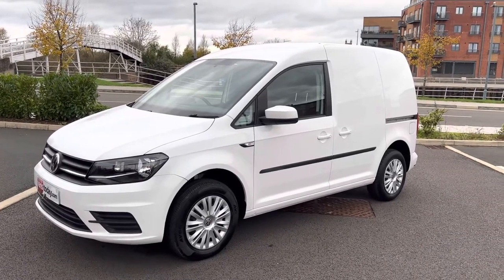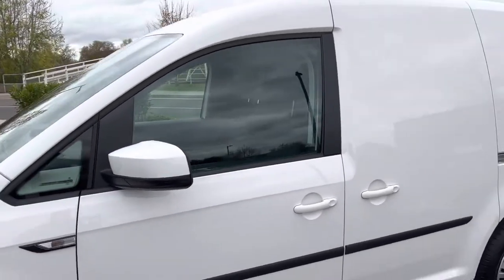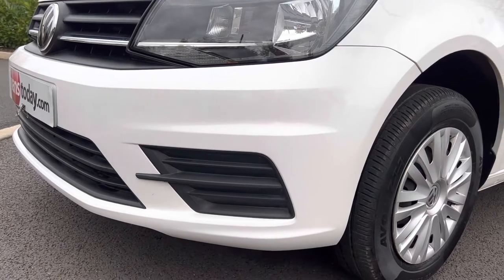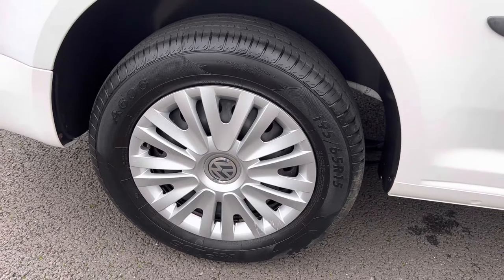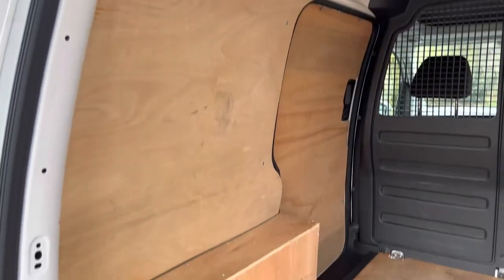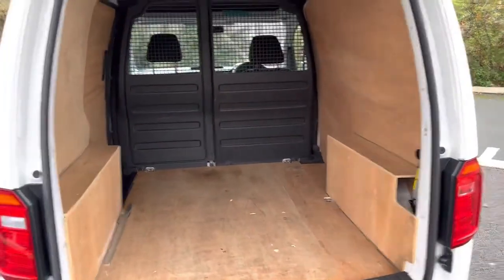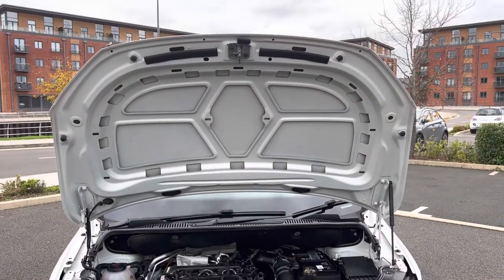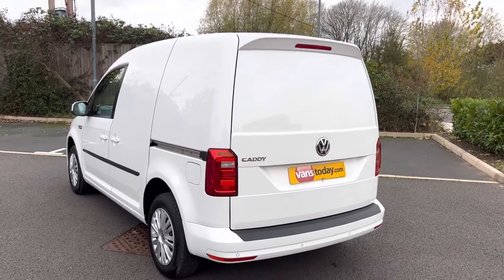2019 VW Caddy 2.0 TDI Trendline with Aircon and tailgate for sale